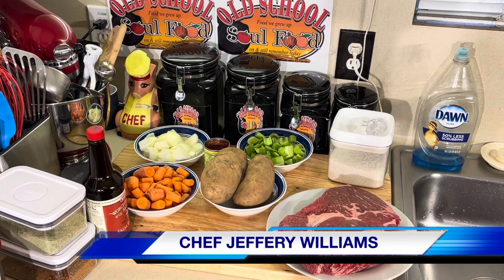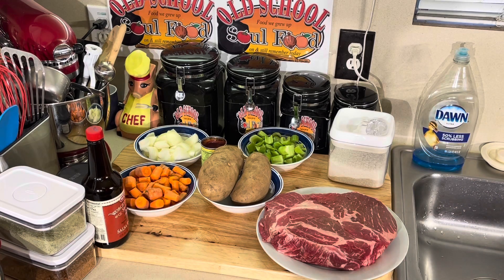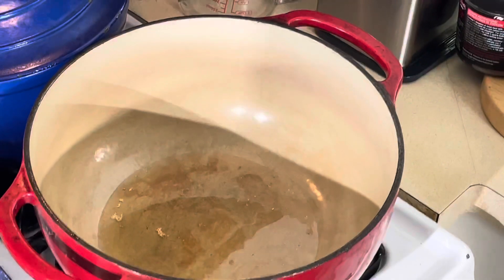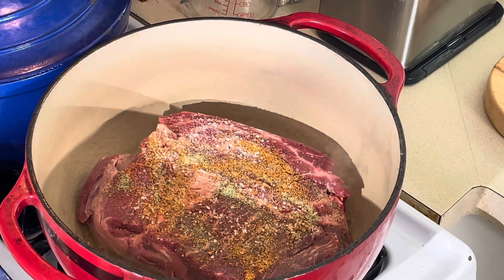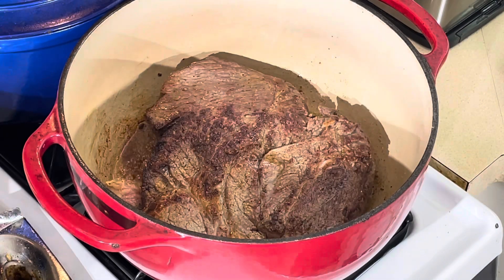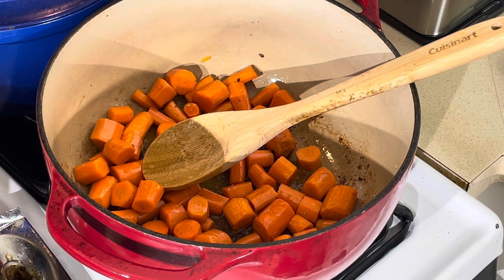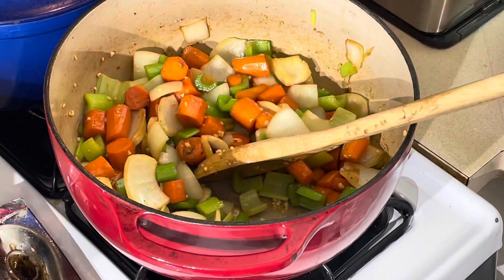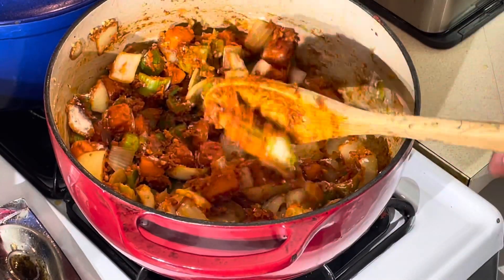OLD SCHOOL BEEF POT ROAST/SUNDAY DINNER RECIPE IDEAS SEGMENT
OLD SCHOOL SMOTHERED POT ROAST

This is a simple awesome dish
You can eat them with white rice or mashed potatoes

Very yummy and wholesome
Recipe

5lbs beef shoulder
2 tablespoons tomato paste(optional)
1 cup pearl onions
1 cup large chopped celery
1 cup frozen English peas( optional)
1 cup baby carrots or sliced carrots
5 ea small Yukon gold potatoes quartered
Salt and pepper
1 quart water or old school beef stock
Season beef with salt and pepper
brown in skillet with vegetable oil
After browning add beef to roasting pot and add carrot and celery to pot
add tomato paste and cook for 2 minutes
Add 3 tablespoons flour to remaining oil in skillet and brown slightly
Add 1 quart of water or beef stock to skillet and cook for an additional 5 minutes
Add remaining vegetables and potatoes
Add beef back to pot
Place in 350 degree oven and cook for  2- 3  hours

ENJOY OVER WHITE RICE OR MASHED POTATOES

MY MAILING ADDRESS IS:
23501 CINCO RANCH BLVD
SUITE H120
PMB  # 142
KATY,TEXAS 77494